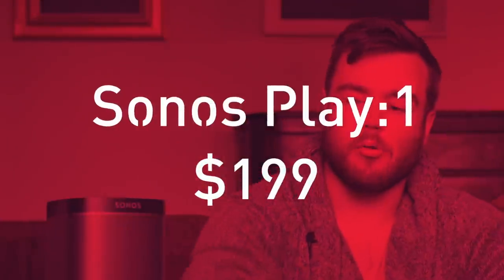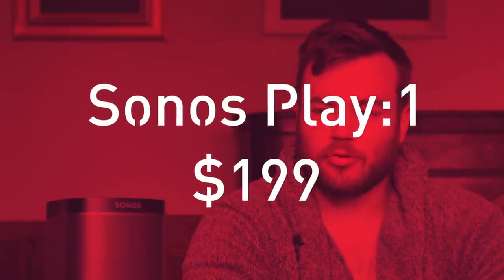Sonos Play:1 Review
The PLAY:1 is the entry level model in Sonos's line of smart speakers. While a single Sonos is good, you're meant to invest in a whole network of them to kit out your house. Each speaker can be controlled separately — or linked together — from your smartphone or computer.

Read the full review and enter to win TWO Sonos PLAY:1s for your home!